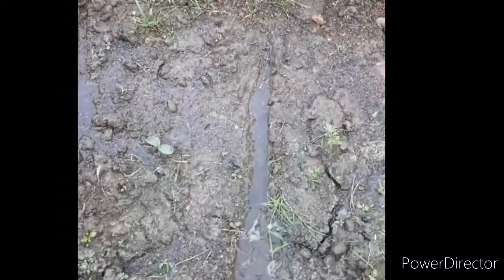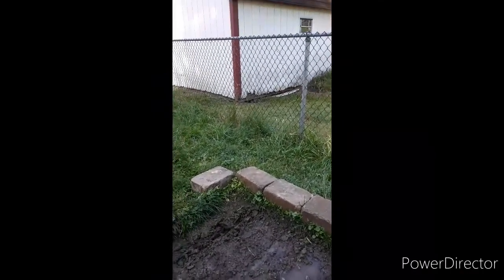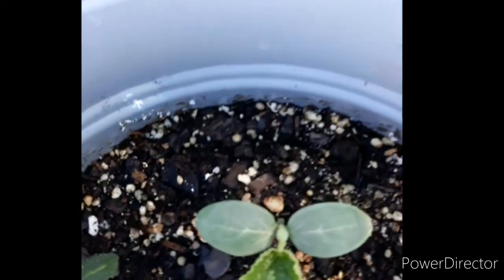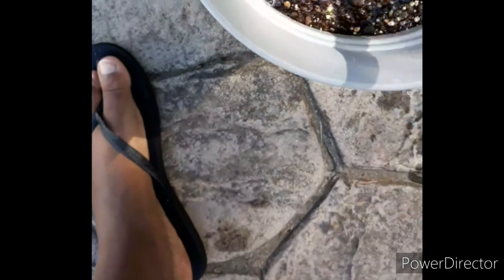Time lapse garden update + Secret surprise at the end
This is part1 of another vidoe imma post. This was  serious incident that happened in the other because of a jerk I am injured in my back because of him 😥.